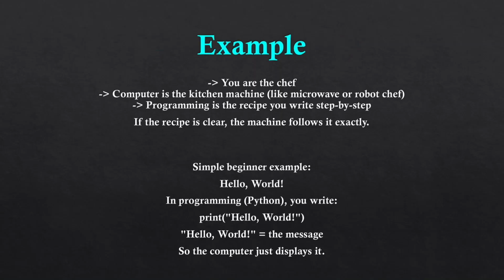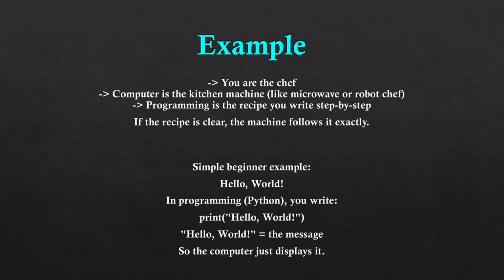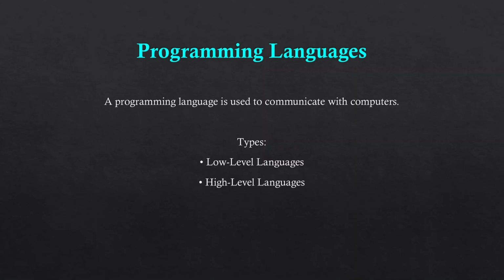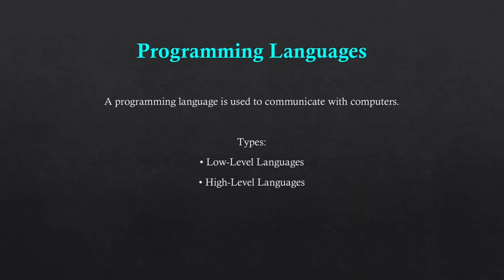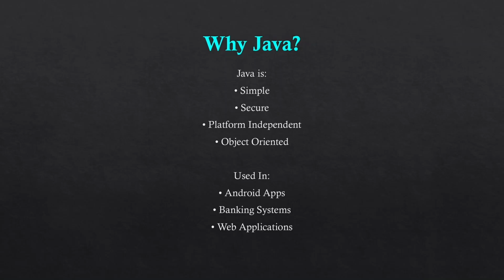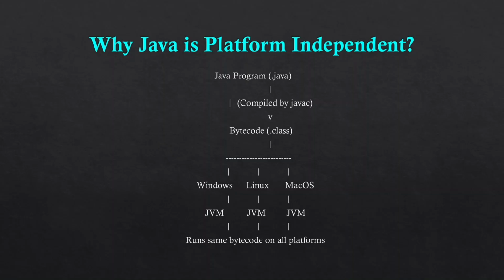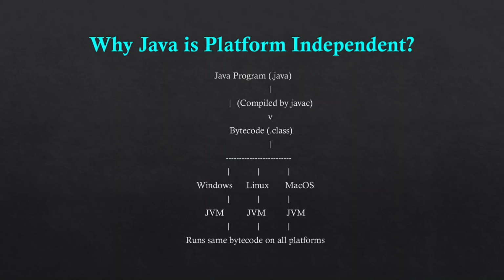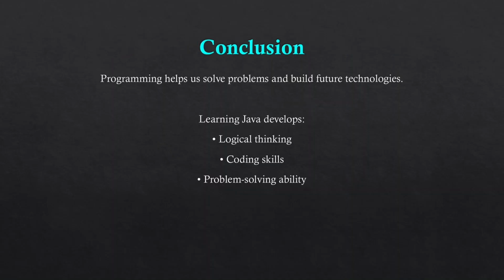Understanding basics of programming|| ICSE class 9&10 Java course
Understanding basics of programming